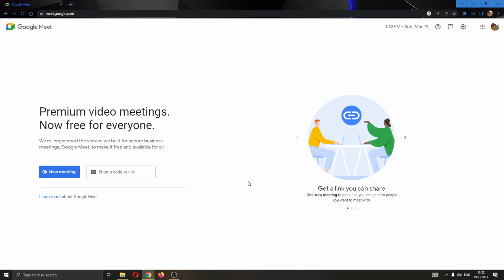How To Create Breakout Rooms Google Meet Tutorial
Today we talk about create breakout rooms,breakout rooms,google meet create breakout rooms,how to create breakout rooms in google meet